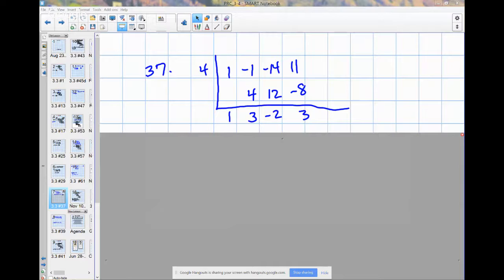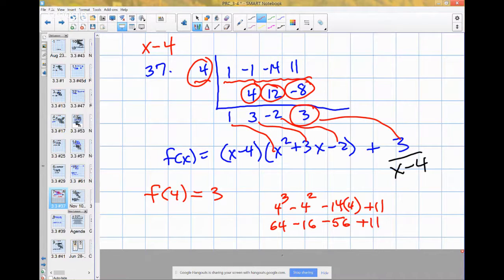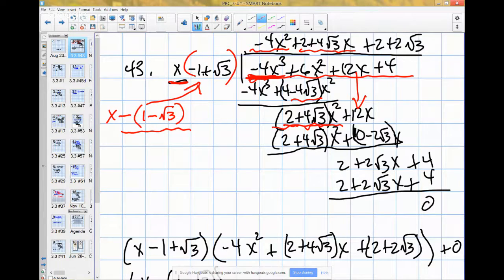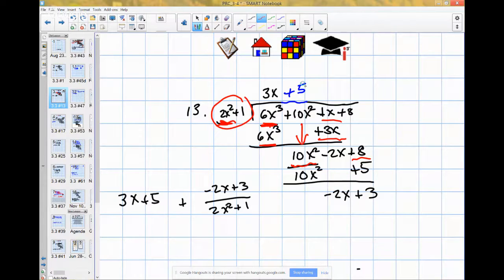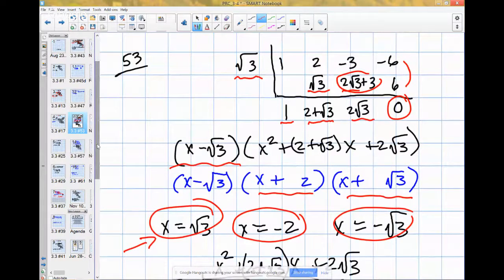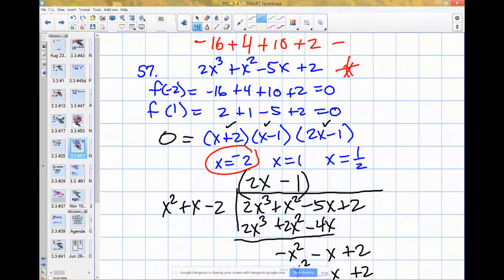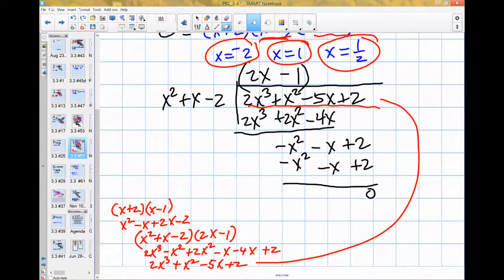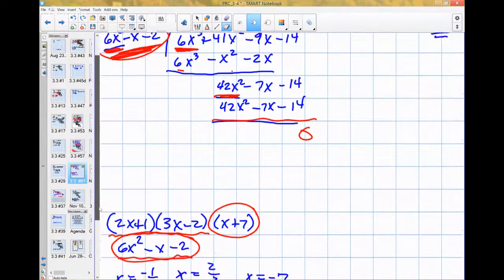WLC MAT 120, Lesson 3.3 Review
Review of Lesson 3.3